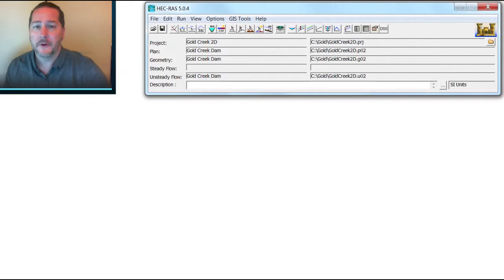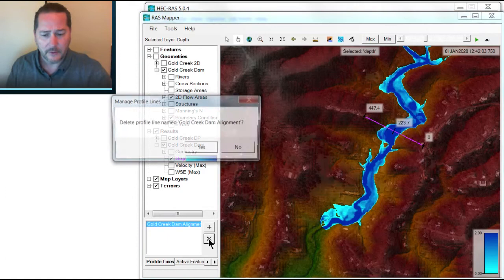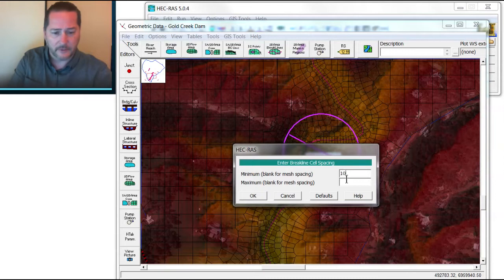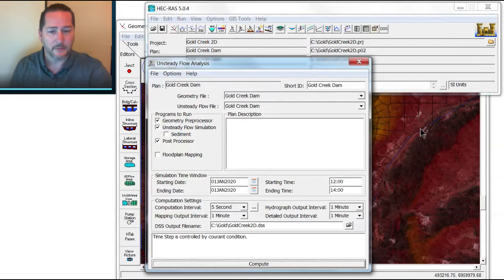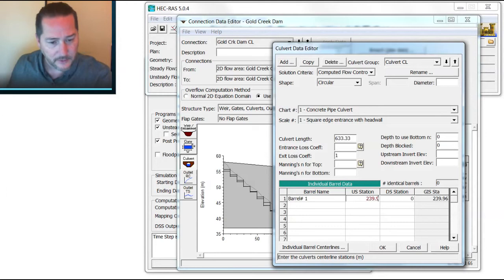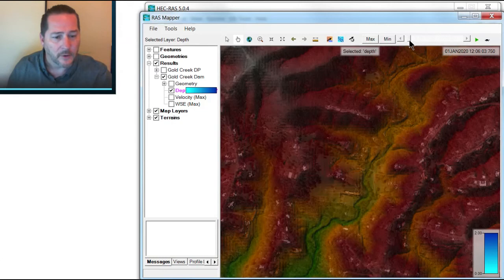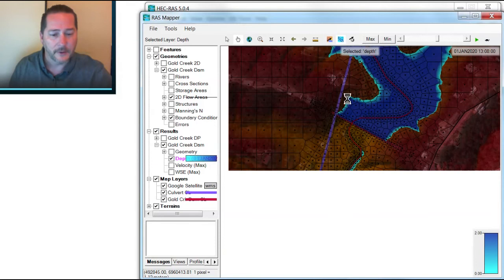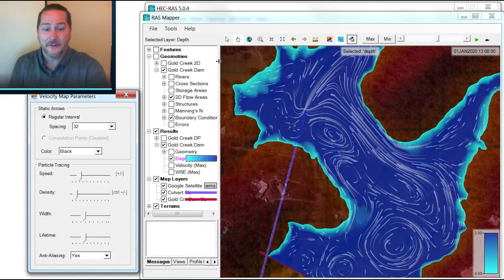HEC-RAS Basics Part 7 of 8: Culverts and Hydraulic Structures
This video demonstrates the addition of individual barrel centerlines for culverts in HEC-RAS. for additional articles on the new culvert features.
If you need help with your own project, we can customise a solution for you; please send an inquiry using
This covers a very basic (and non-sensical model). Come along to our online or face-to-face courses for comprehensive coverage of the new features.